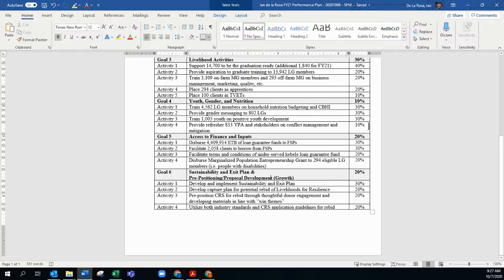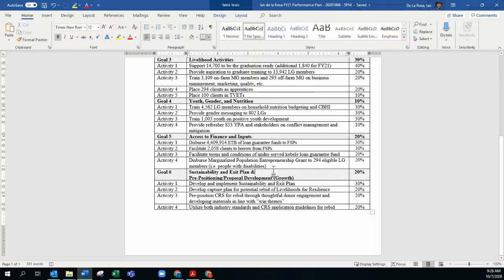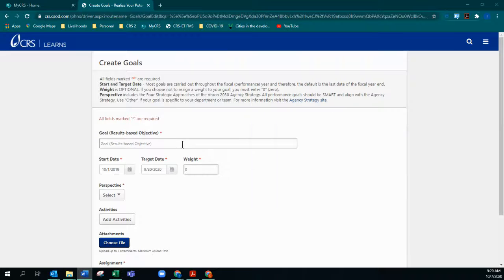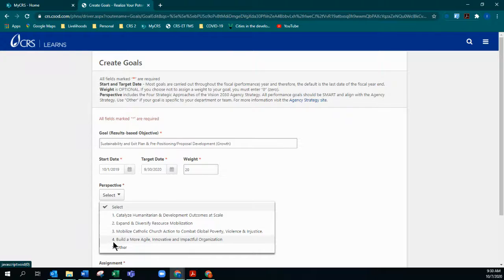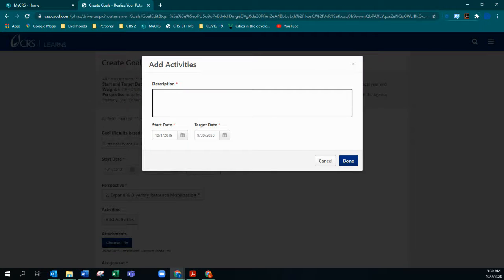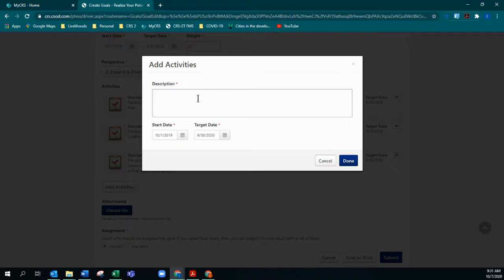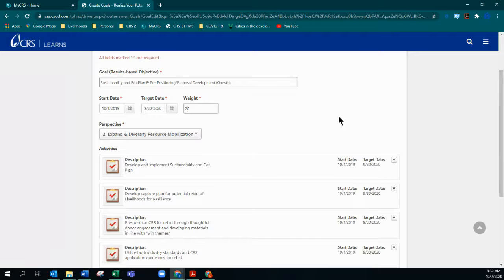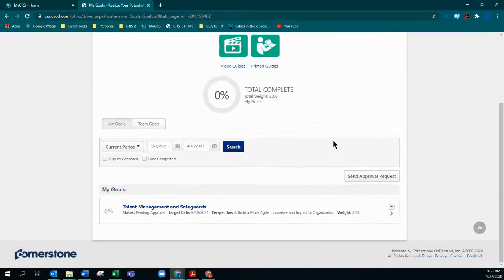FY21 Performance Assessments - An Example